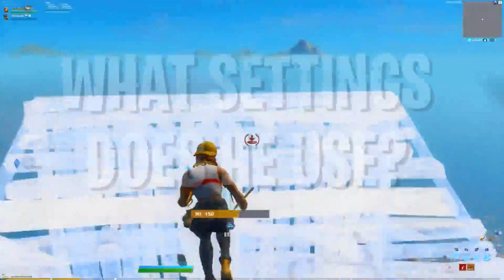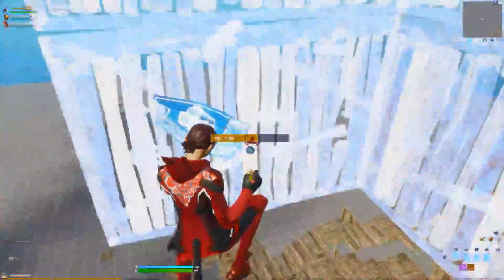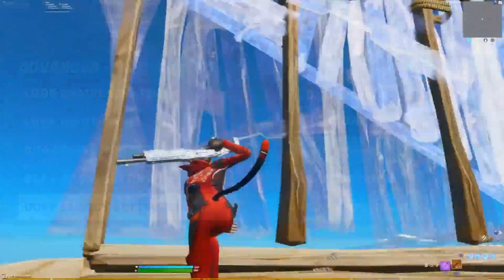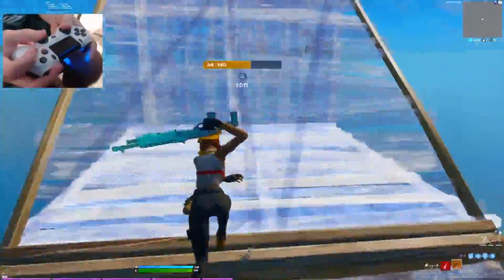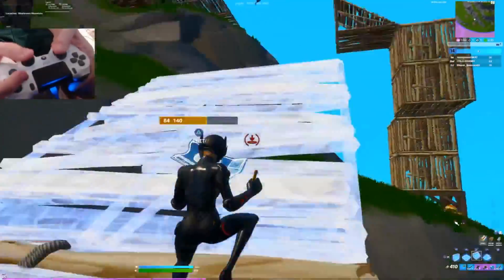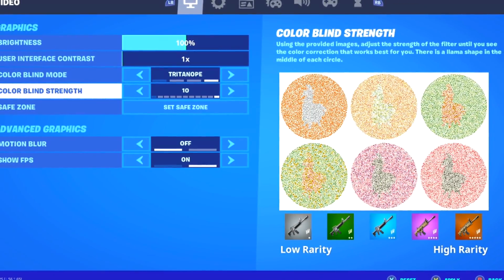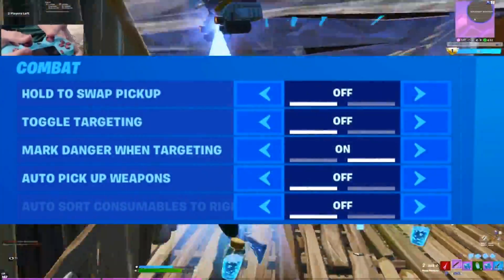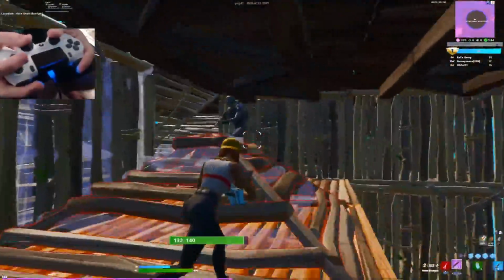Faze Sway Settings | Sensitivity + Keybinds + Dead Zones - (Faze Sway)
Faze Sway's Settings In Fortnite...

These are the controller fortnite settings that faze sway uses that are great for controller/console fortnite players!

Today I will be sharing with you faze sway fortnite settings! Faze Sway is a controller fortnite player who is typically regarded as the greatest fortnite controller player, so a lot of people are always wanting to know "Faze Sway settings" so they can copy faze sway controller settings hoping to play like faze sway. Check out faze sway to find videos such as "Faze Sway Fortnite Settings", "Faze Sway Controller Settings", "Faze Sway Handcam", "Faze Sway Chapter 2 Season 3", "Faze Sway Settings Chapter 2 Season 3", and other videos such as fortnite best settings, fortnite controller settings, best fortnite settings, best fortnite controller settings, fortnite settings ps4, fortnite settings xbox, fortnite console settings, and more!

Be sure to use code 'YoSway' in the fortnite item shop.